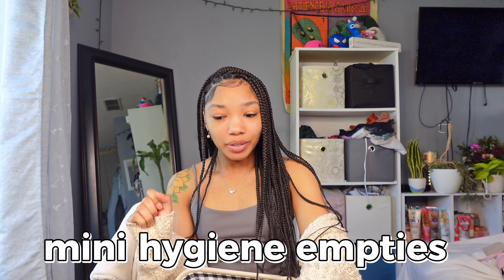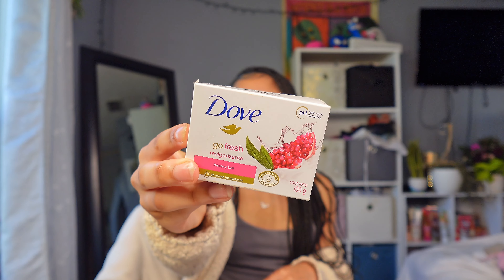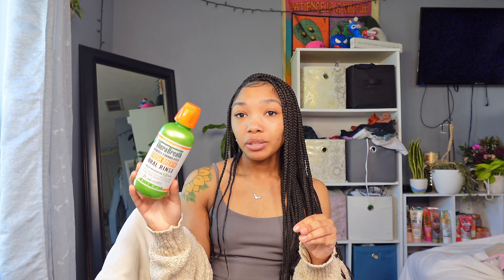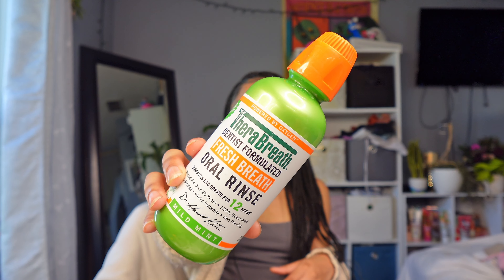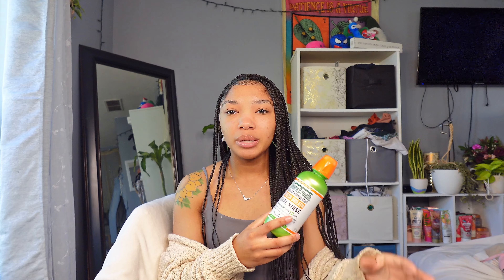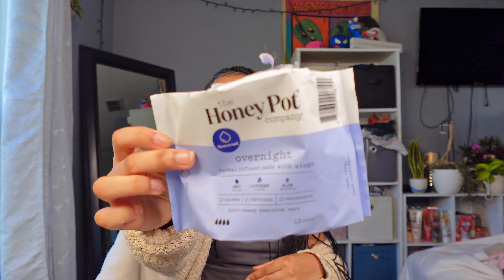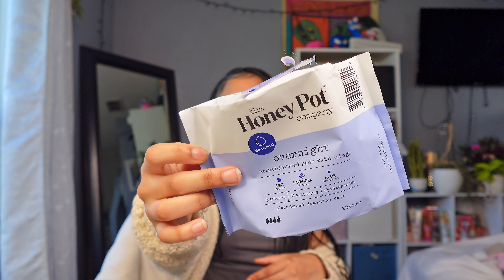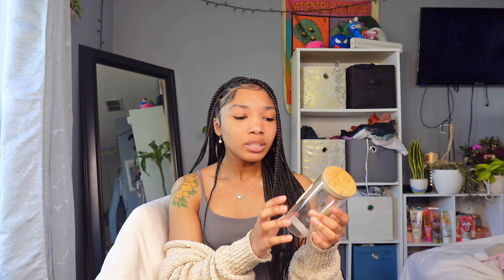The Ultimate Hygiene Empties 2023 Video: From Body Wash to Mouthwash, I've Tried Them All!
Hey, everyone! 💋.  In this video, I share my go-to hygiene products that I've emptied and loved over the past few months. From body washes to body scrubs, I cover everything I use to keep myself feeling clean and refreshed. If you're on the lookout for new personal care items to try, or just want to see what I've been using and loving lately, you won't want to miss this!

In this video, I'll be covering:

- My favorite body washes and shower gels for all skin types
- The mouthwashes that keep me feeling fresh all day long
- Body care products that keep my locks looking healthy and shiny
- Oral hygiene items for a sparkling smile and fresh breath and more!

Whether you're a beauty junkie or just looking to improve your hygiene routine, this video has something for everyone. So grab your favorite beverage, settle in, and let's talk hygiene empties! 💕

ABOUT MY CHANNEL ℹ️:
My name is Myah, and I'm a 21-year-old body care enthusiast who's passionate about all things self-care, beauty, and personal hygiene. I absolutely love trying out new shower routines, experimenting with different scents, and sharing my favorite products with my viewers.

When it comes to my self-care routines, I'm all about feeling fresh, clean, and revitalized. Whether it's a morning routine to start my day on the right foot, or a relaxing nighttime routine to wind down after a long day, I love filming and sharing every step of the process with my audience.

Aside from my love of body care and self-care, I'm also a huge fan of shopping. Whether it's for the latest beauty products or the trendiest fashion finds, I'm always on the lookout for new things to try and share with my viewers.

I created this channel as a space to share my passion for body care, self-care, and all things beauty. I hope that my videos can inspire and help others to find their own perfect self-care routines and feel confident and refreshed in their own skin.

My Feminine Hygiene Routine: Stay Fresh 24/7 with These Must-Have Products + Period Care"